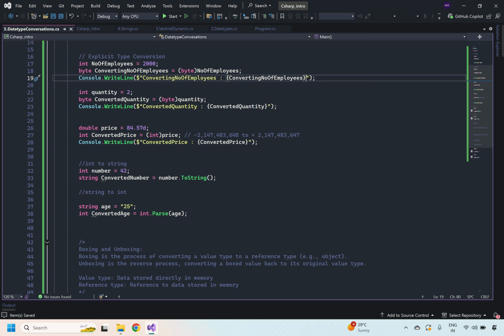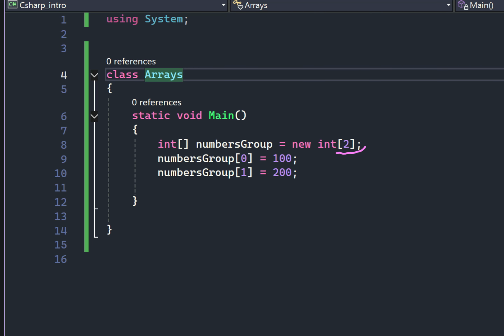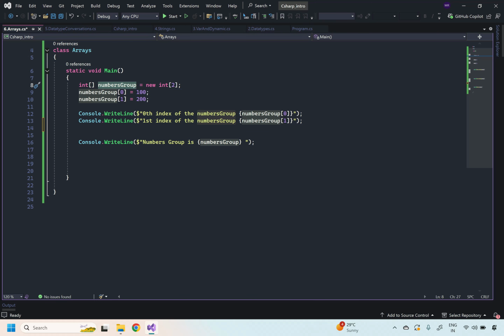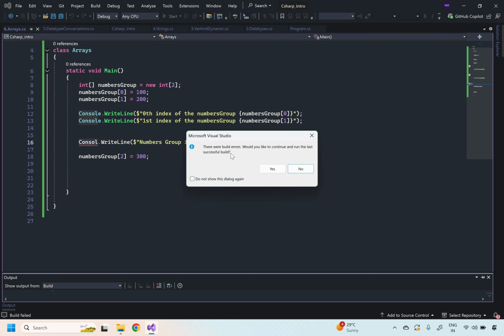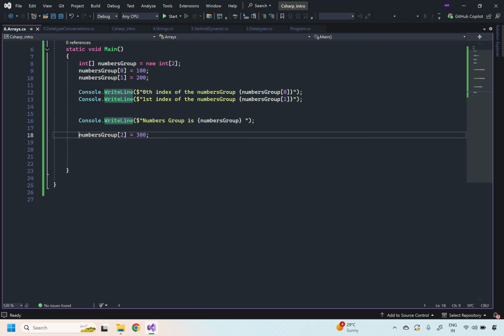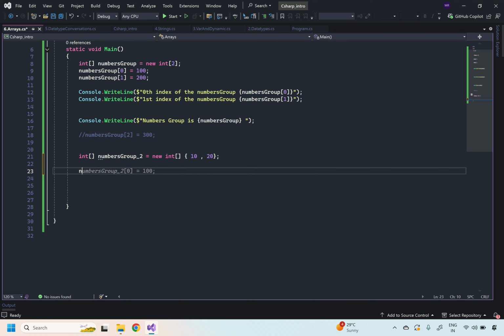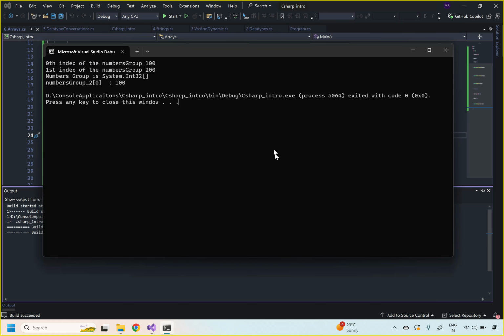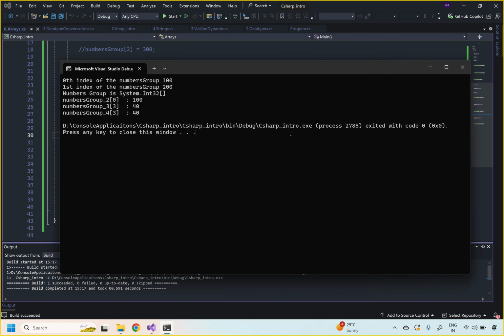29. C# Arrays – Writing Your First Array Program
In this video, we will write and understand the first Array Program in C# with simple explanations and practical examples.

Arrays are widely used in real-time applications to store and manage multiple values efficiently. This session will help beginners understand how to create arrays, store values, access elements, and display array data using practical coding examples.

This video is specially designed for beginners who want strong fundamentals in C# programming.

📘 In This Video:
✔ Writing Your First Array Program in C#
✔ Declaring Arrays
✔ Initializing Arrays
✔ Storing Multiple Values
✔ Accessing Array Elements
✔ Displaying Array Data

🎯 What You Will Learn:
✔ Creating Arrays in C#
✔ Working with Multiple Values
✔ Understanding Array Indexes
✔ Accessing and Printing Data

💡 Throughout This Course You Will Learn:
✔ Industry-Oriented Programming
✔ Object-Oriented Programming
✔ Async & Await
✔ Exception Handling
✔ Collections & Generics

💡 This Course Is Helpful For:

Beginners
Students
Freshers
Working Professionals
Job Seekers